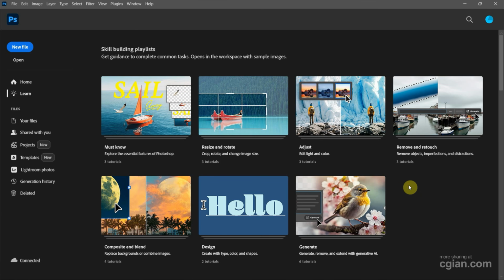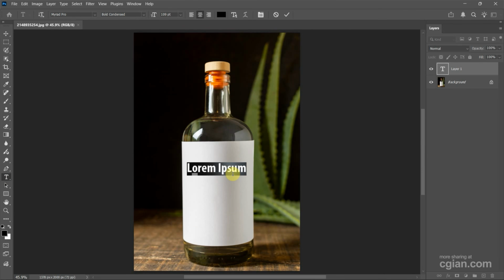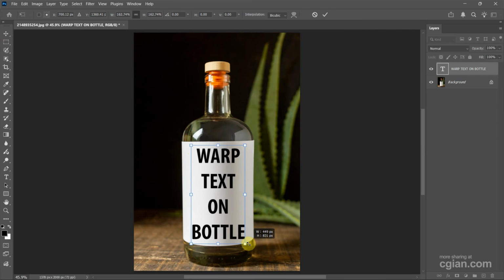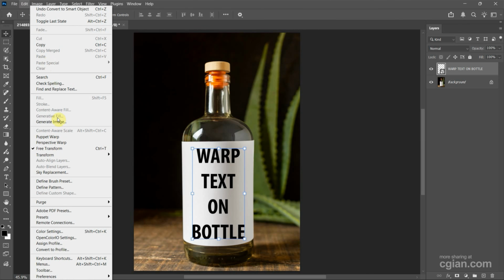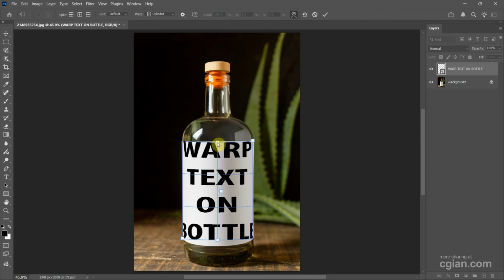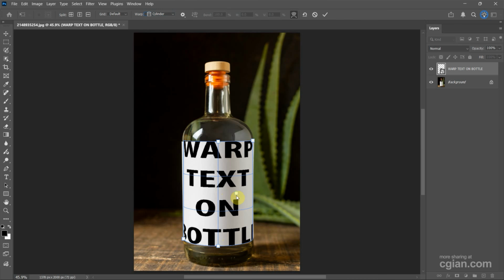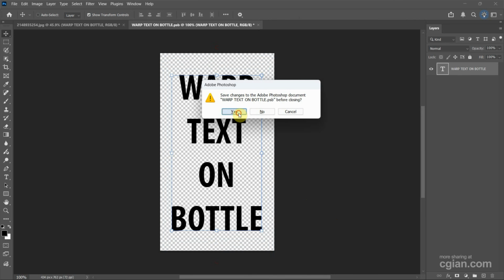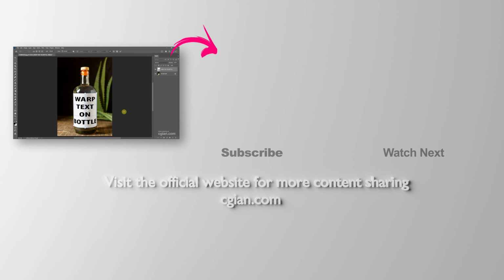How to warp text on bottle in Photoshop 2026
Photoshop tips and tricks, tutorial video shows how to use Photoshop warp text on bottle. We can use Photoshop to make mockup of design. In this tutorial, we will go through the steps to wrap text on circlularcbottle label. Steps are easy to follow for Photoshop. Happy sharing and I hope this helps.

Timestamp
0:00 Intro - Photoshop warp text on bottle
0:12 Open mockup bottle image
0:23 Add Text using Horizontal Type Tool
0:40 Resize Text
1:00 Convert to Smart Object
1:11 Warp Tool to fit bottle label
1:50 Edit Text in Smart Object